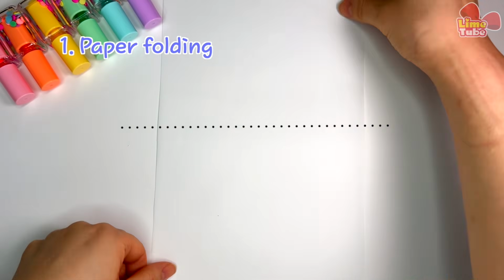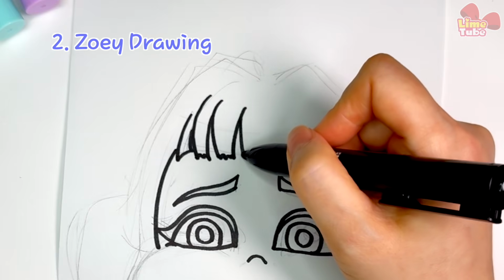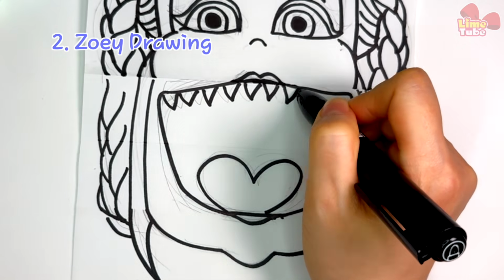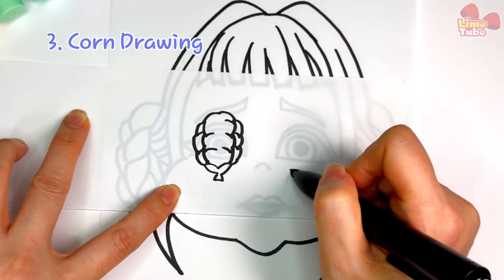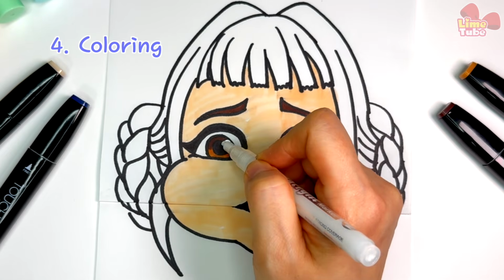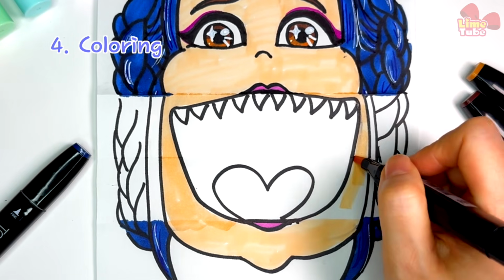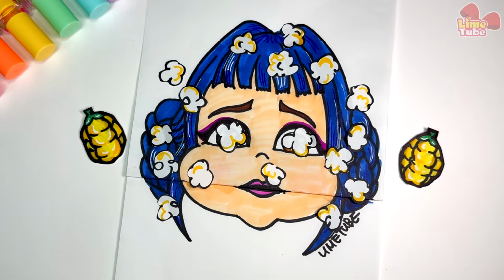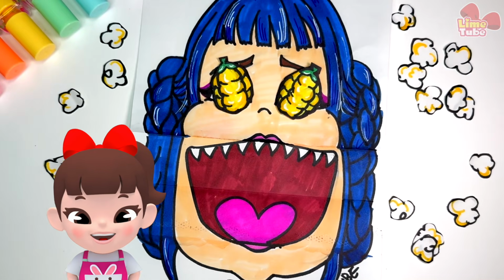🍿 Zoey’s Popcorn Transformation! 😱 | K-Pop Demon Hunters Drawing | DIY Paper Art | LimeTube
Yummy Song
Happy Mistake
Twirly Tops
Cute Avalanche